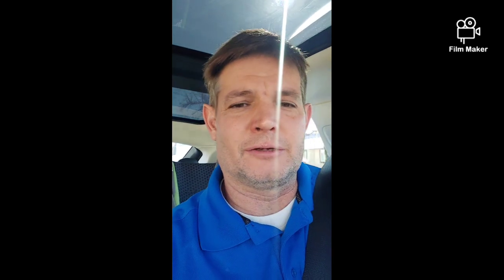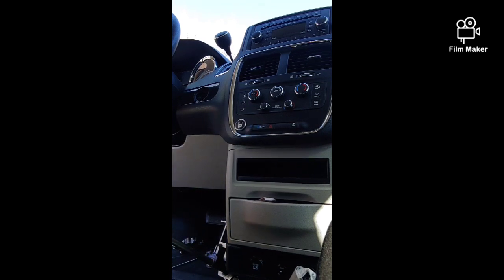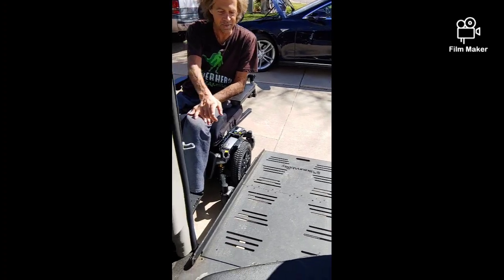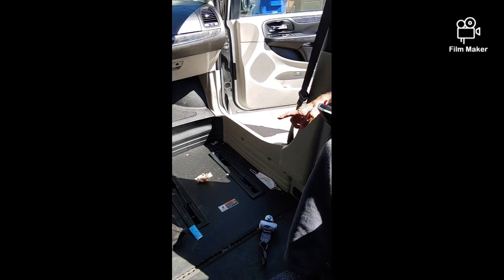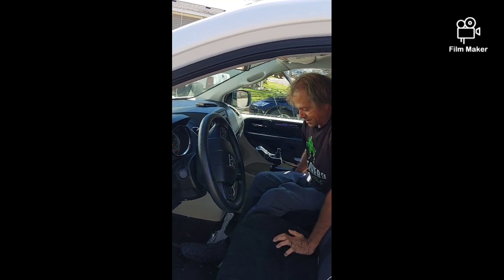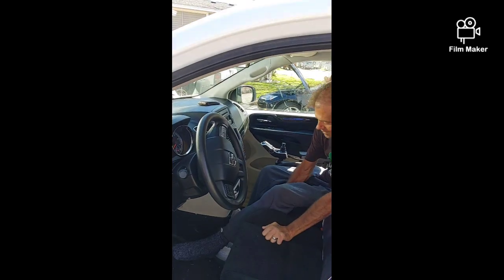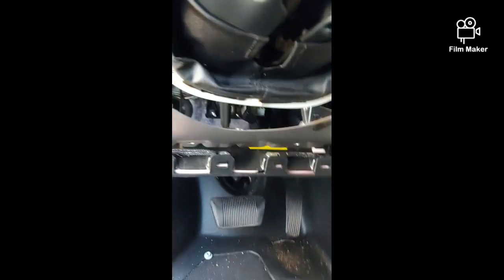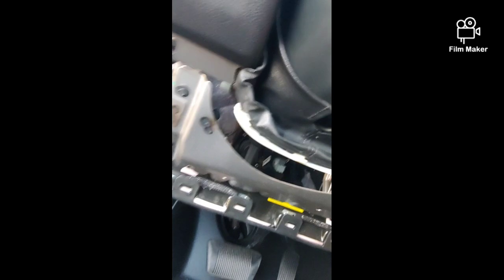Installing hand controls on a wheelchair van.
My friend reached out and asked if I would install his hand controls in his Dodge Caravan. This was the first thing I filmed, before I had a go pro, sorry about the vertical video.